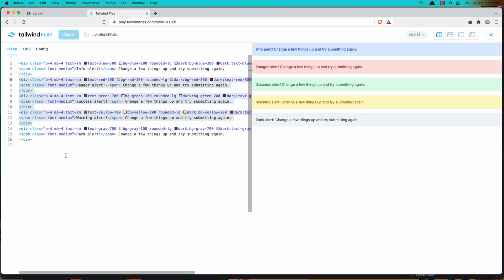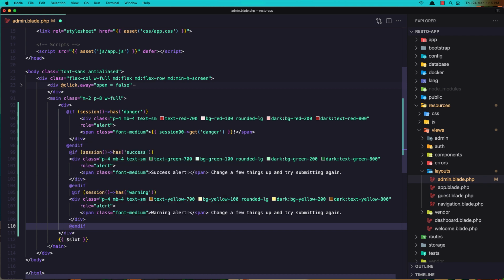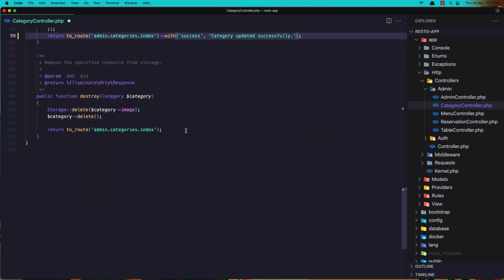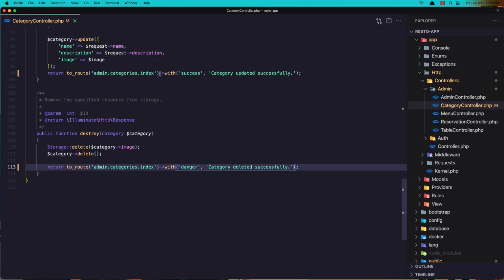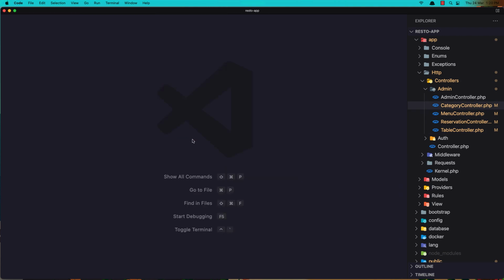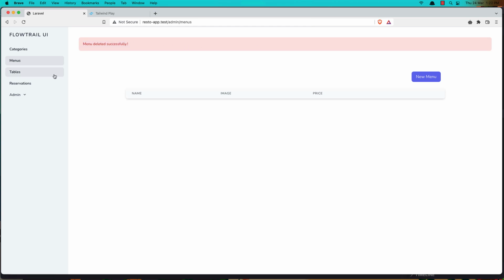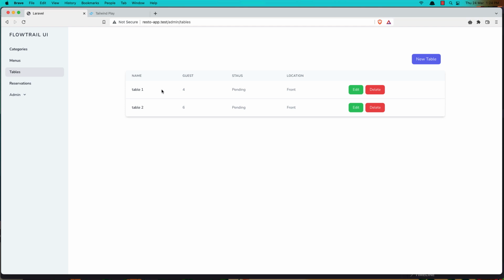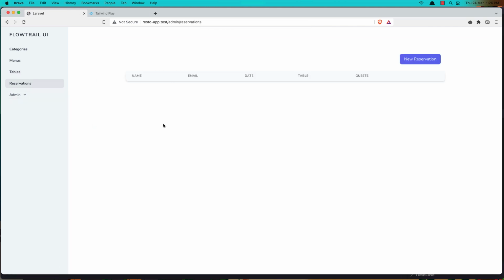#19 Flash Messages | Laravel Restaurant Reservation Website | Laravel tutorial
Hello, friends in this video we are going to display flash messages for the Laravel restaurant reservation website.
Restaurant reservation website.